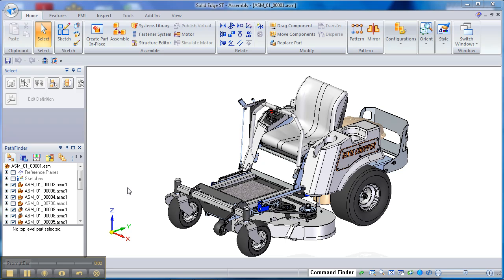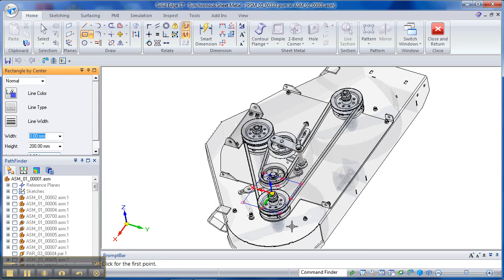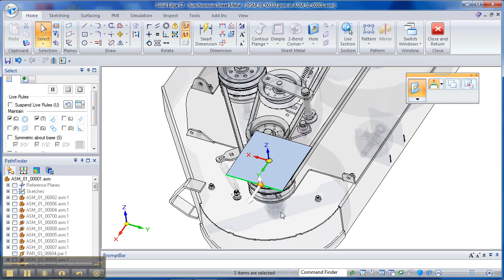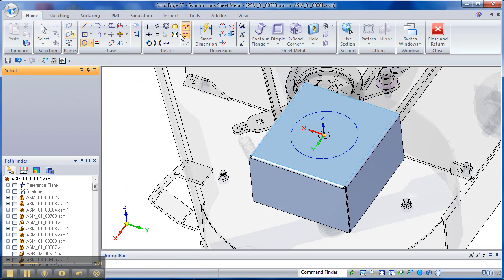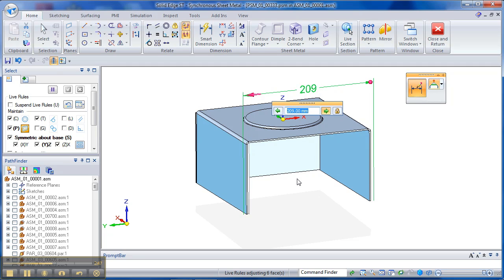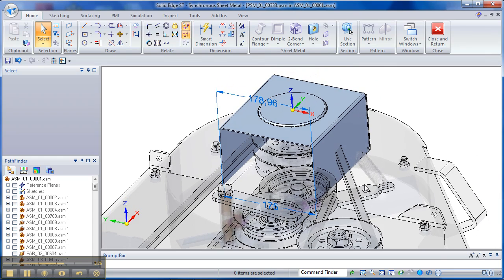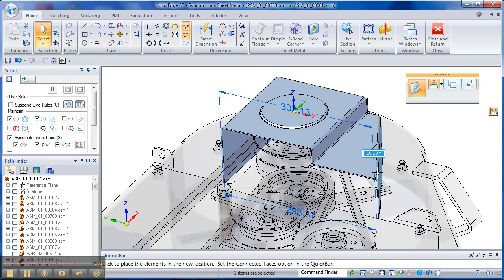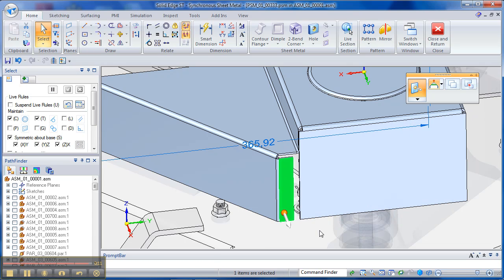Solid Edge Tips - Pulley Cover Design